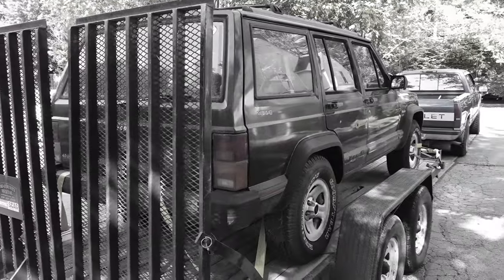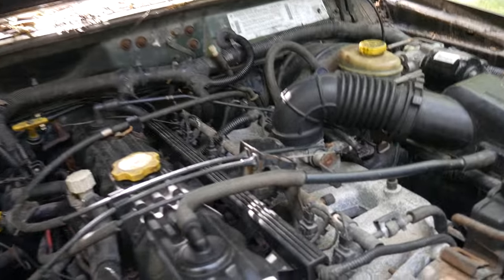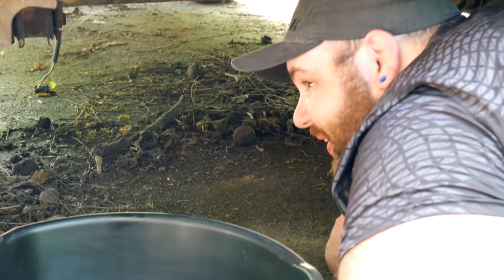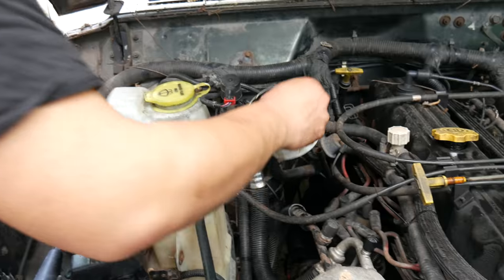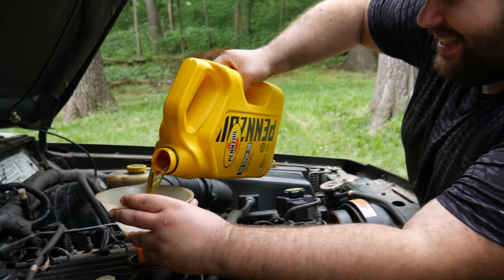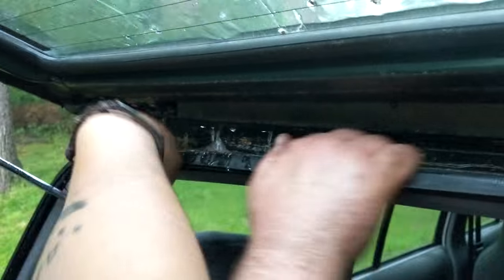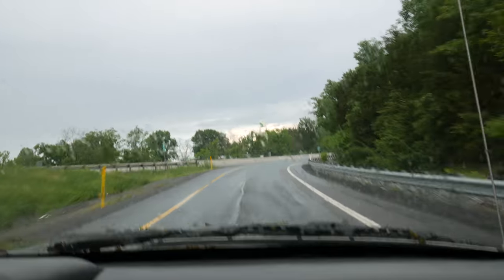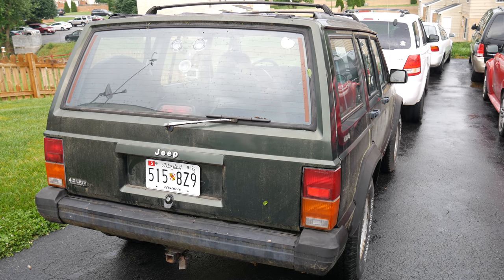Jeep Cherokee Project Fluid Change and Drive Home (Ep.3)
We finally go back out to West Virginia to bring the Jeep back to its future home in Maryland, but there are some things that need to be done before hitting the highway!

Date of filming: May 26th, 2018

Song List (Order of First Appearance):
0:01     Lone Trail – Silent Partner
3:24     The Place Inside – Silent Partner
8:08     On The Table – Silent Partner